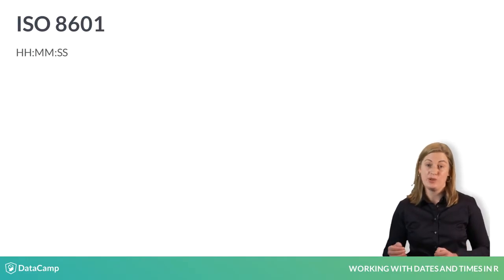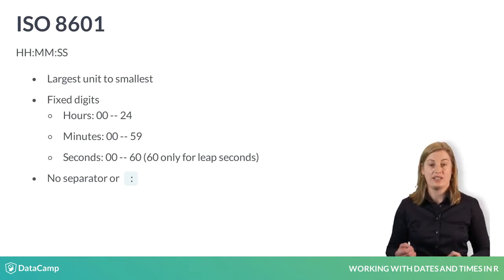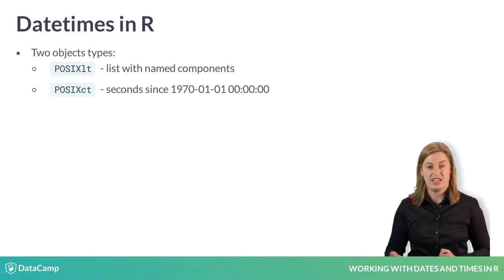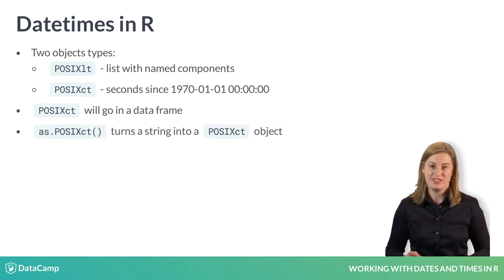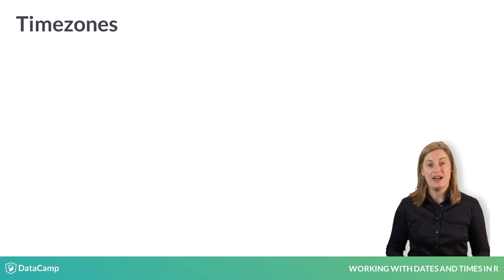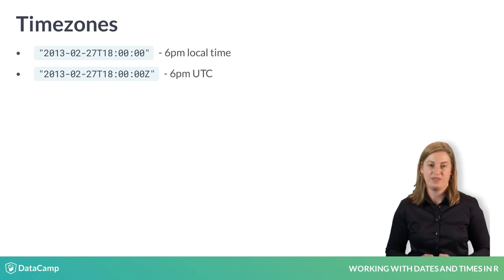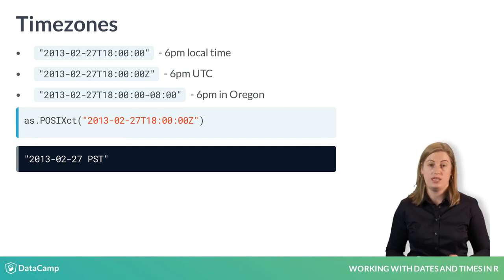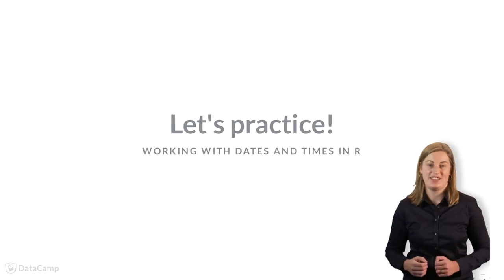R Tutorial: What about times?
Want to learn more? at your own pace. More than a video, you'll learn hands-on coding & quickly apply skills to your daily work.

So far we've been talking just about dates, but what about times? Yes, R also has built-in objects for handling dates with times, something we'll call datetimes

ISO 8601 also has something to say about datetimes. Just like dates, if you have an accompanying time it should be written from largest unit to smallest unit using a fixed number of digits and optionally separating the units with a colon. When combined with a date, the time is sometimes prefixed with the character T.

There are two built in types of objects for datetimes in R, POSIXlt and POSIXct. POSIXlt stores a date in a list with components for each unit, whereas POSIXct stores the date as the number of seconds since the beginning of 1970. Because of its simpler structure POSIXct is more amenable to being stored in data frames and the one we'll focus on exclusively.

Just like Date objects, there is a function to take a string and turn into a POSIXct object. And perhaps unsurprisingly it's called as (dot) POSIXct. And, also just like dates, as (dot) POSIXct will read in ISO 8601 datetimes, but anything else will need to be parsed specially, something you'll master in Chapter 2.

ISO 8601 also allows the specification of a timezone. If no time zone is specified it is assumed to be local time.

The suffix on a time of Z, denotes a time in the UTC time zone. UTC is short for Coordinated Universal Time, an international standard which doesn't observe daylight savings.

Other timezones are specified in ISO 8601 as offsets from this timezone. Unfortunately as (dot) POSIXct won't recognize the ISO 8601 specification of timezones, it will assume the local timezone, unless you set another one with the tz argument. You'll learn more about timezones in Chapter 4.

Once you've got datetimes in R, they behave nicely, just like dates. You can compare datetimes, subtract datetimes and plot datetimes.

You'll try all these things in the following exercises.